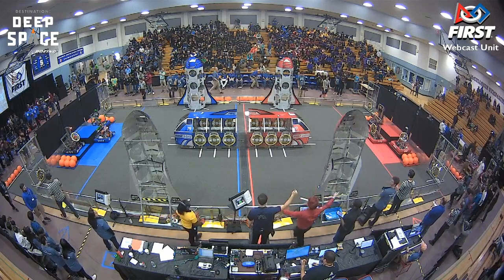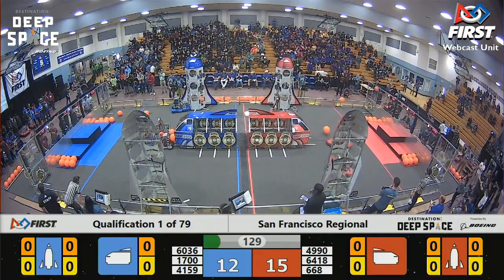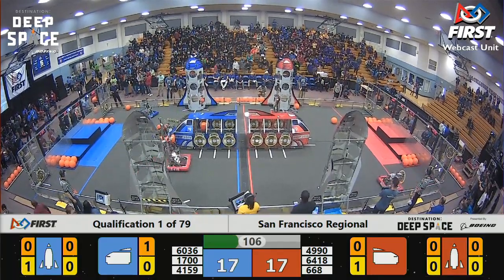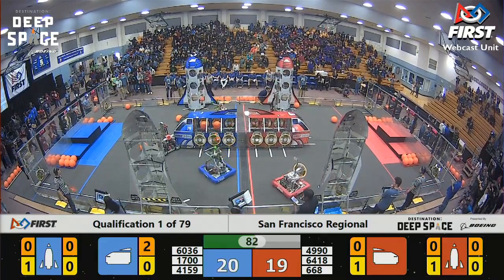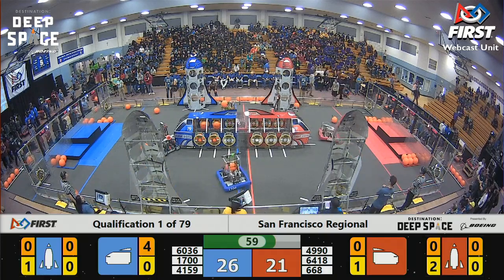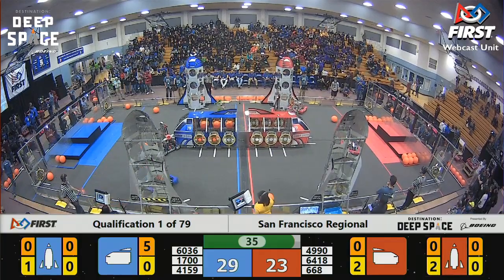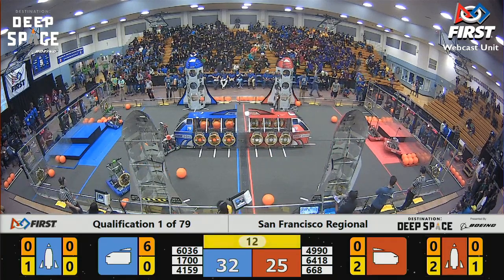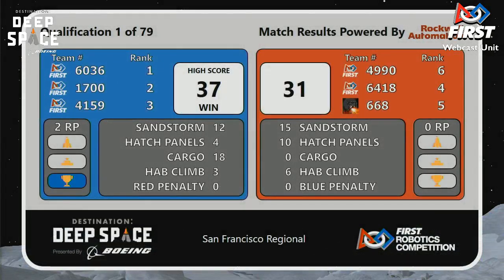Qualification 1 - 2019 San Francisco Regional